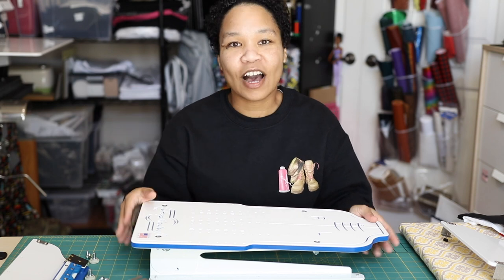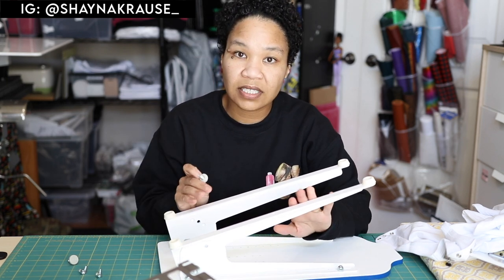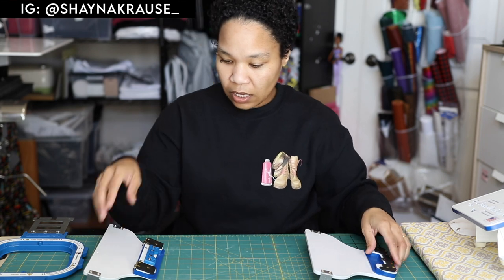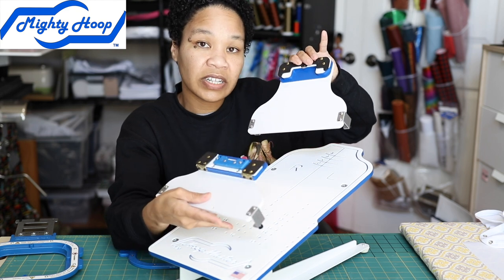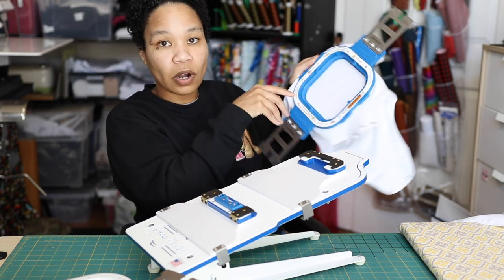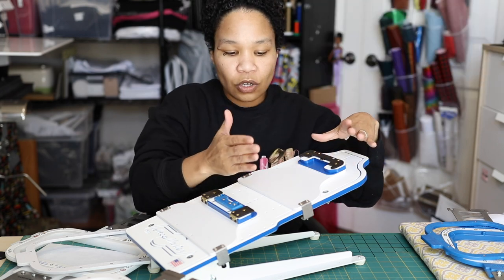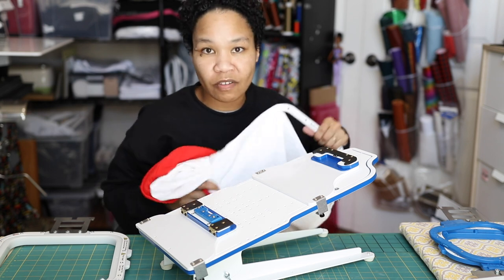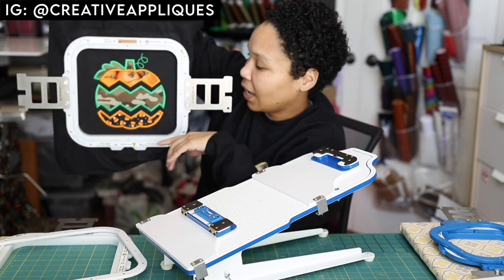Hoop Master Infant Station Review | Mighty Hoop Adjustable Fixture | Hoop a Onesie on Infant Station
In this video, Shayna will share various examples of how to properly use the Hoop Master Infant Station with the infant station adjustable fixtures. Together we navigate the Hoop Master website and visit Dawn over at Creative Appliques.

Please say hello in the comment box down below! See you there.

Hoop Master Infant Station | Hoop Master Adjustable Fixtures | 5x5 Mighty Hoop | How to hoop a onesie | How to use the Mighty Hoop Infant Station

00:00 -
00:13 - Welcoming all Kreators
00:44 – Krause Kreations Introduction
01:12 - Supplies
02:15 – Hoop Master Infant Station Overview
03:45 – Setting your Hoop Master Infant Station Height
06:56 – How to Navigate the Mighty Hoop Website
12:25 – Hoop Master Infant Station Adjustable Fixture Hardware
17:40 – Setting up your Hoop Master Infant Station
25:06 – Where to Purchase a Hoop Master Infant Station
26:53 – How to Hoop a Onesie on the Hoop Master Infant Station
34:09 – How to Hoop a tshirt on the Hoop Master Infant Station
36:30 – How to Hoop a tote bag on the Hoop Master Infant Station
37:18 – How to Navigate the Creative Appliques Website
40:46 – Krause Kreations Outro

Mighty Hoop sizes used today:
5.5 mighty hoop
8x9 mighty hoop
9x5 mighty hoop
9x6 mighty hoop

● ▬▬ ● My Everyday S U P P L I E S  ● ▬▬ ●

Kam Snaps (Upon checking out, in the notes to seller, please let them know SHAYNA KRAUSE referred you)

Shayna from KrauseKreations.com will bring you value by uploading creative tutorials and small business advice.

Shayna has successfully owned and operated her home embroidery business since January 2015. On this channel we discuss machine embroidery, ITH projects, sewing, sublimation, serger, cricut, heat press & topics related to owning a small home business.

● ▬▬ ●  FIND ME ● ▬▬ ●

If you have any questions or want to request a specific topic or tutorial just leave a comment on any of my videos.

1,442

With ❤️& Blessings,
Shayna Krause